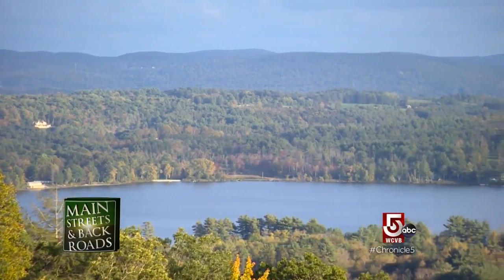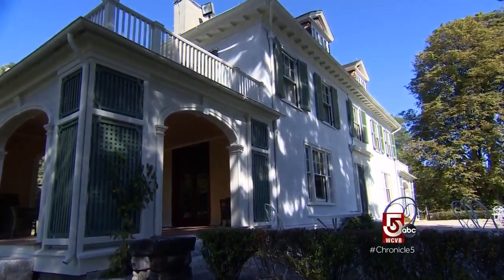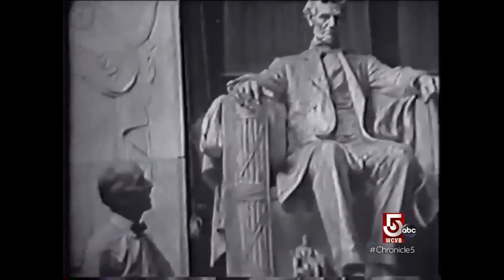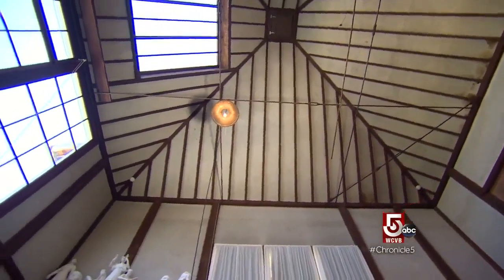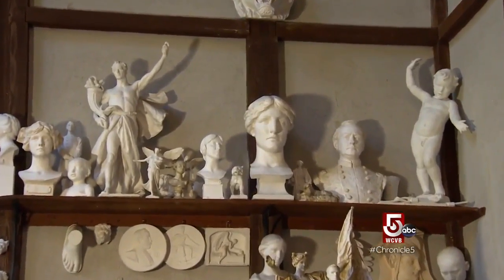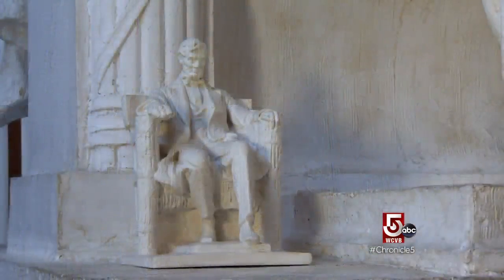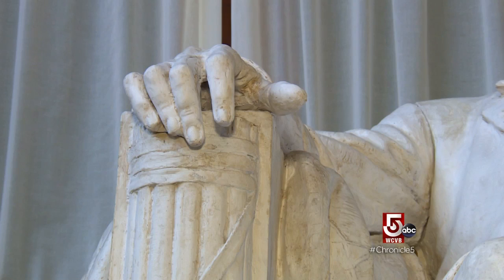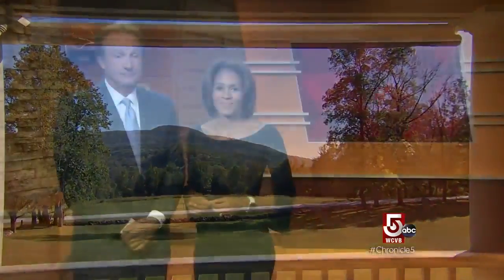Inspiration from the Berkshire Hills